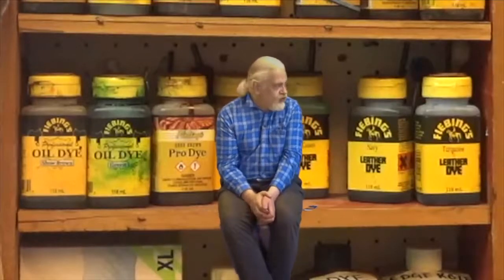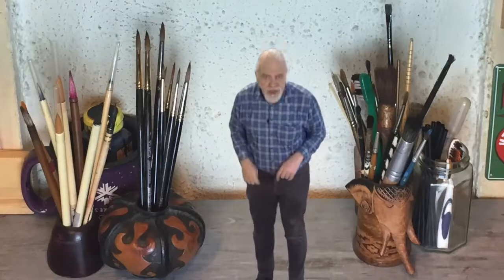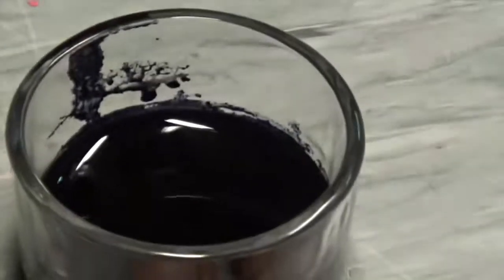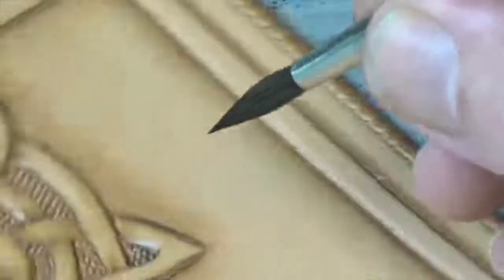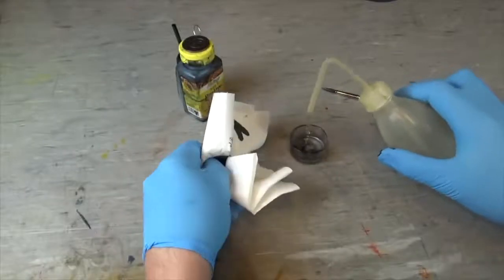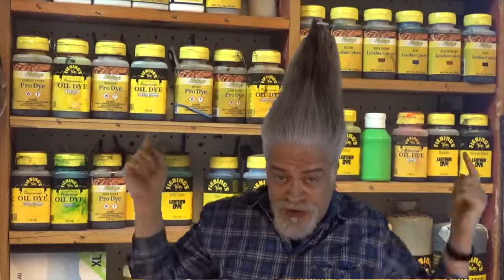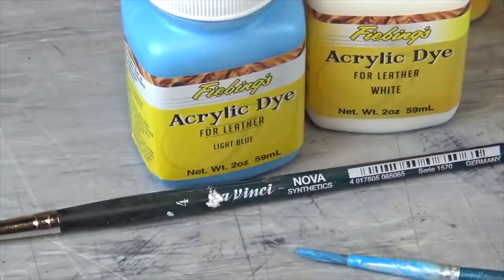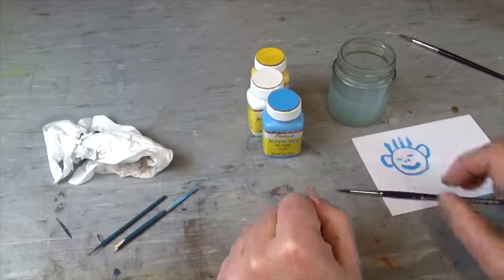episode 06 No point to brush it off